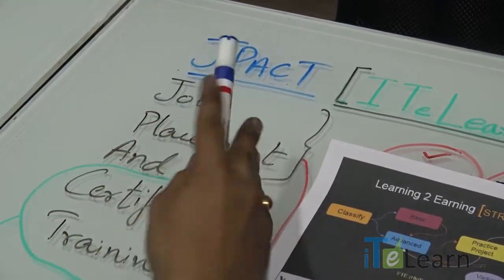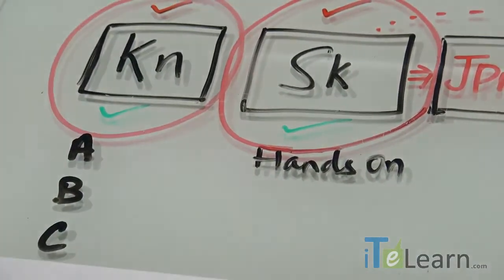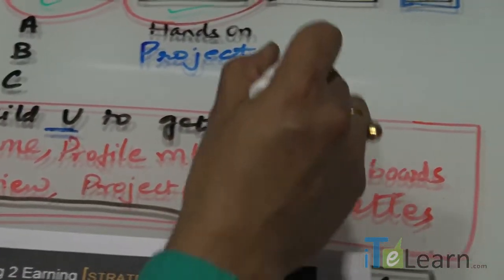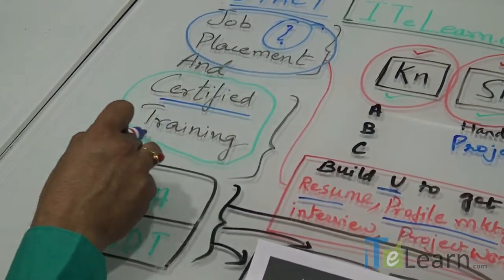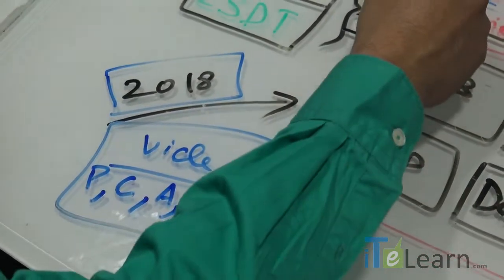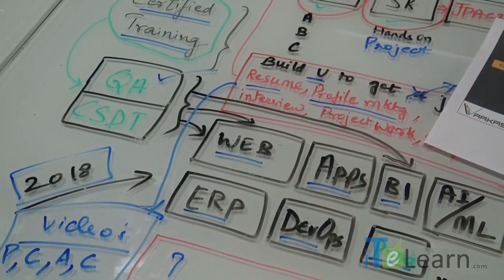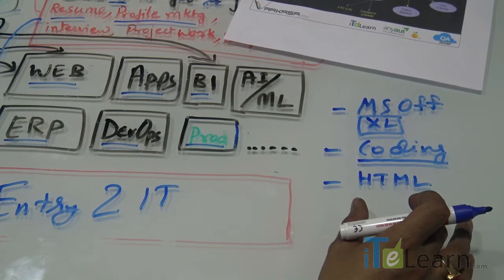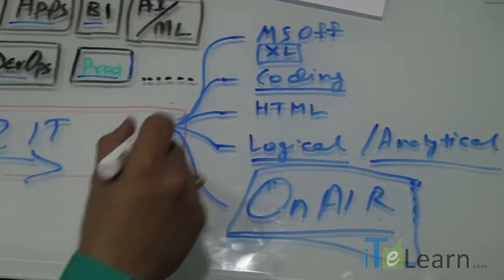JPACT _ Job Placement & Certified Training (itelearn.com) By Karthik - ITeLearn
JPACT _ Job Placement & Certified Training (itelearn.com) By Karthik

iTeLearn, with a track record of creating thousands of professionals in the software sector is coming up with a highly professional Job Placements and Certified Training  program to help the students to get good jobs.

This video clearly depicts the various processes involved in the journey from learning to earning and how iTeLearn helps in completing these tasks successfully through its JPACT Training program.

View the video to know more details about JPACT training program.